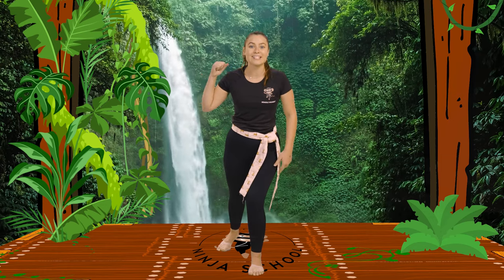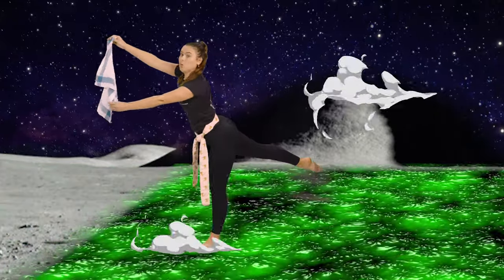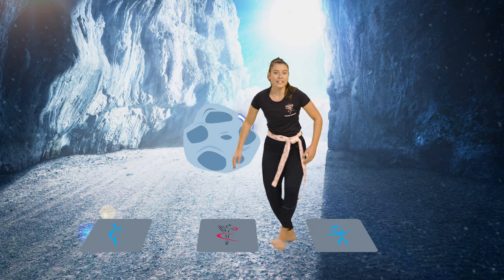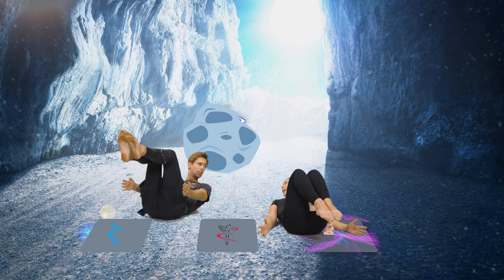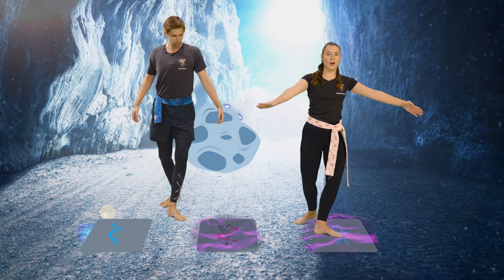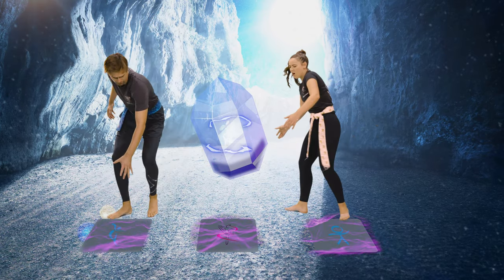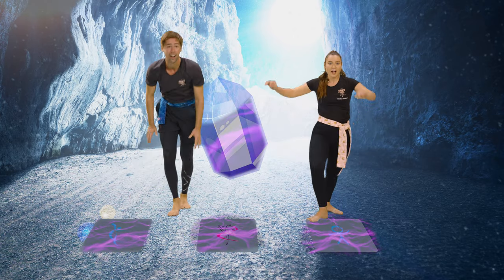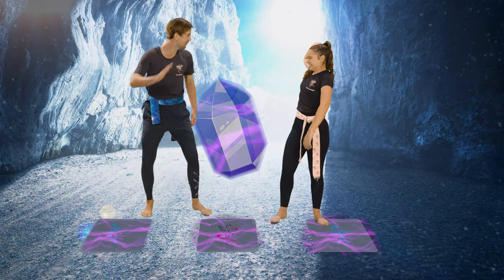The Electricity Stone | A Secret Ninja School Movement Break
A strange purple light is coming from a cave on the Moon! Could it be the Electricity Stone we've been looking for? Let's go, Ninjas!

Build basic gymnastics, martial arts and dance skills with Secret Ninja School adventures. Stretch your imagination and prime your student's minds for creative play with these short, fun and wild adventures.

Find more Secret Ninja School adventures at secretninjaschool.com.

These episodes are designed to be followed in sequence (1-23) or randomly. It's up to your little Ninja. This is episode 5.